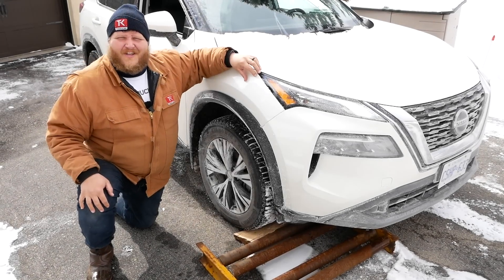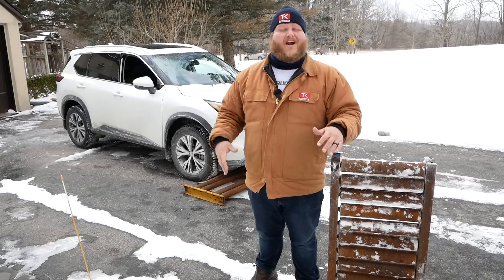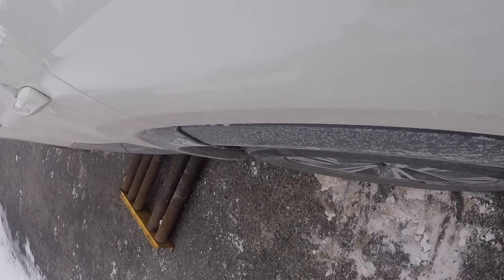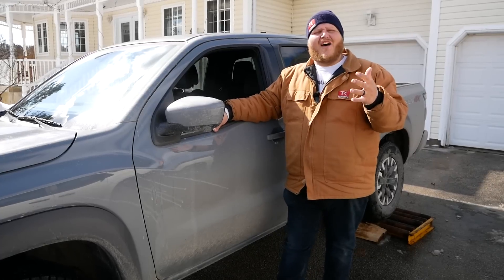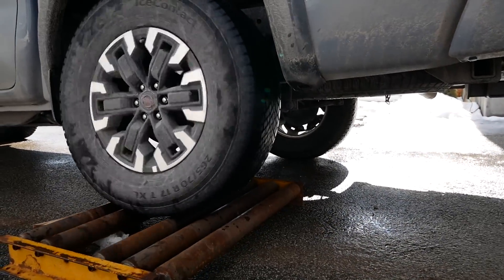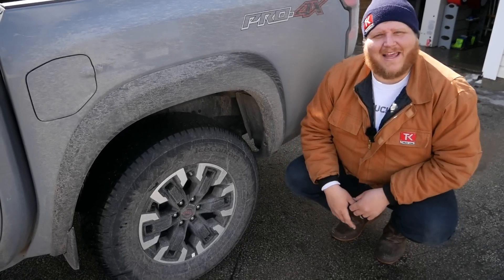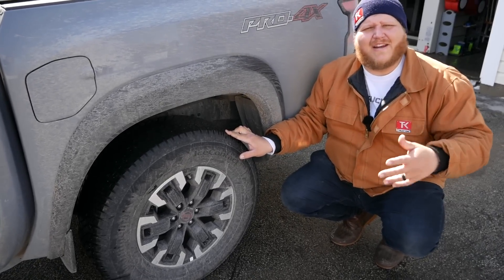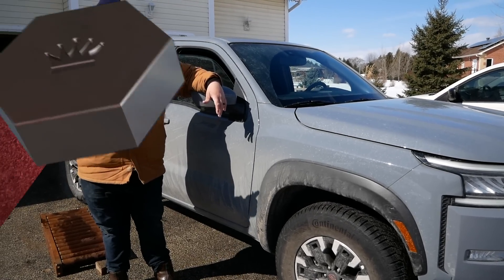AWD vs 4WD - Which System is Better and How Do They Work? We Demonstrate the Differences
All-wheel drive and four-wheel drive vehicles have many similarities today, but there are still lots of differences as well. We take a 4WD Nissan Frontier, an AWD Nissan Rogue and our new set of rollers to show how they work.